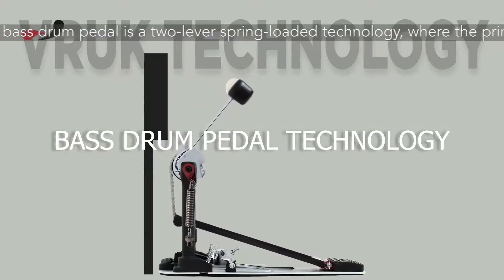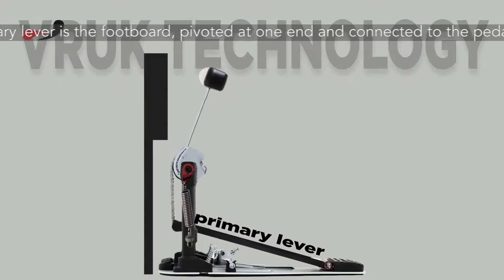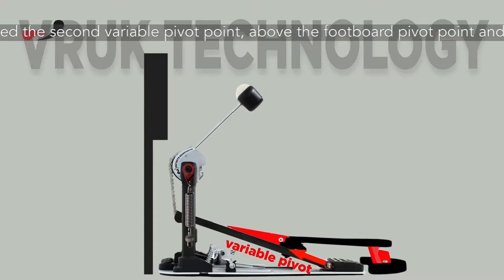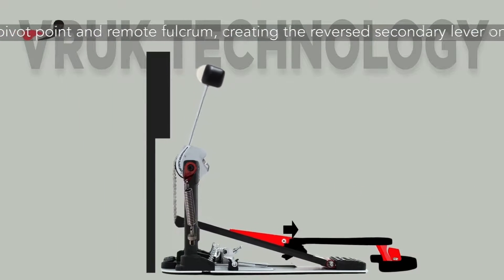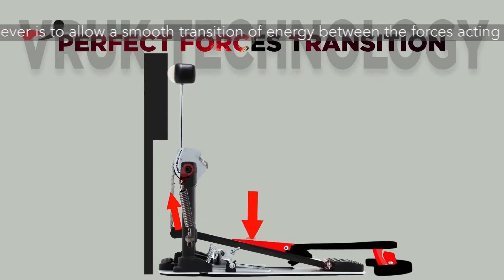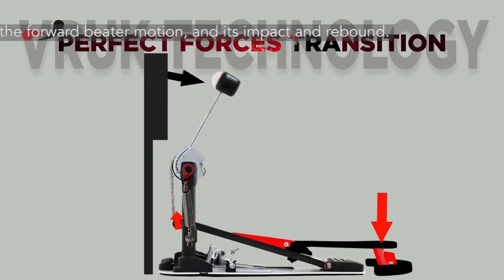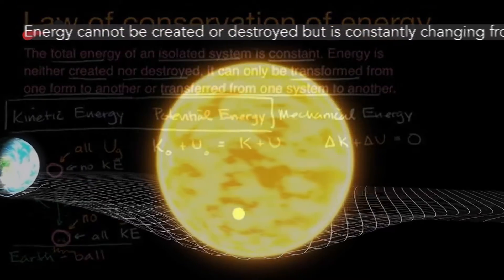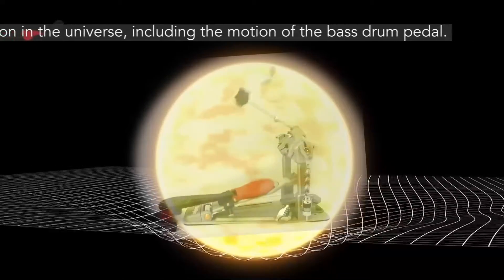STATEMENT OF VRUK TECHNOLOGY VIDEO 1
Vruk Technology exolanation in series of